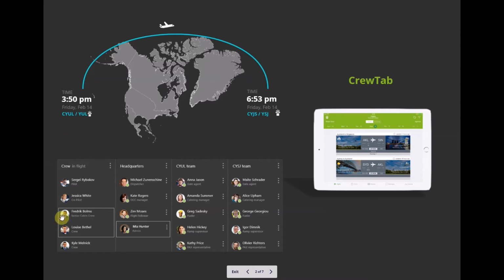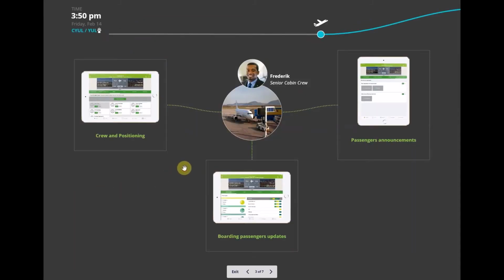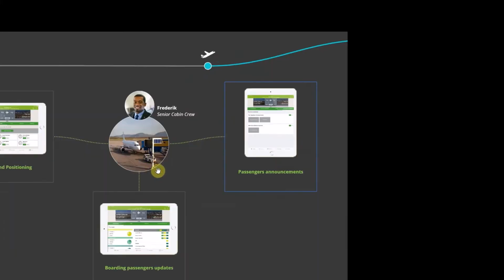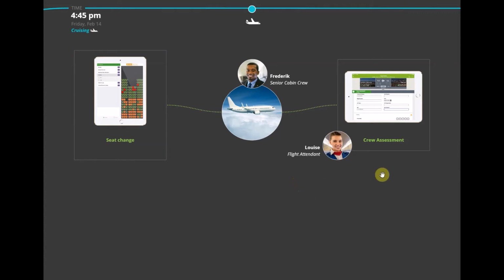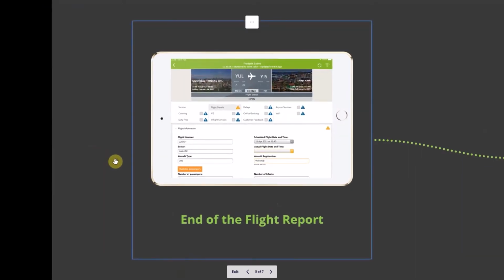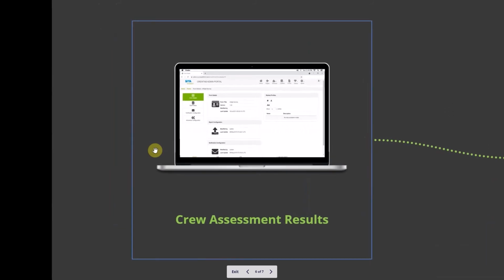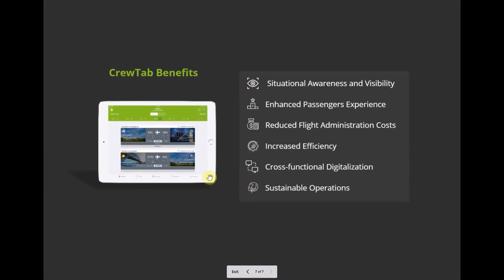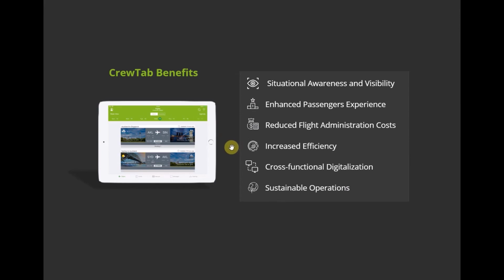CrewTab cabin crew digital transformation use case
Join Frederik, senior cabin crew, and his colleagues use SITA CrewTab. It is a flexible, all-in-one tablet application to digitally transform their daily operations from the ground up. It enables resource optimization, cost savings, improved turn-around time, and passenger satisfaction.